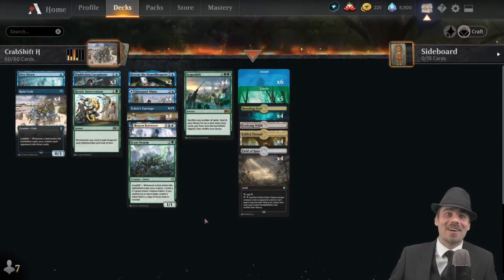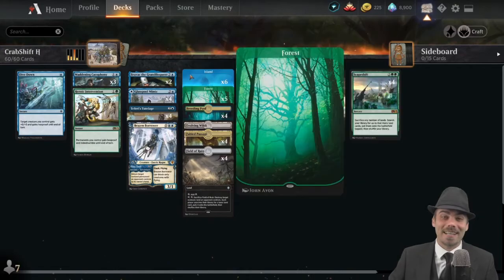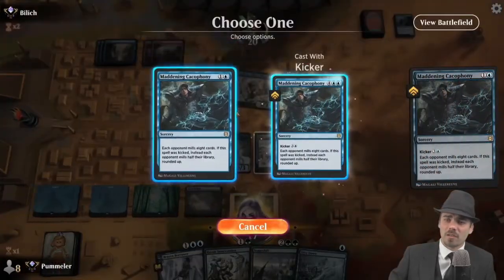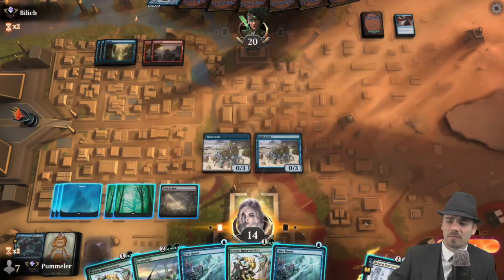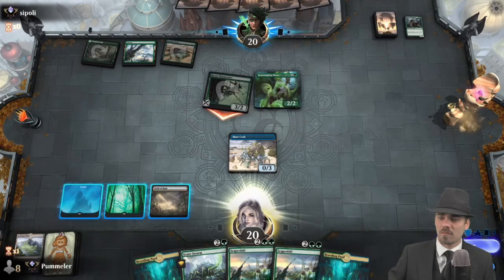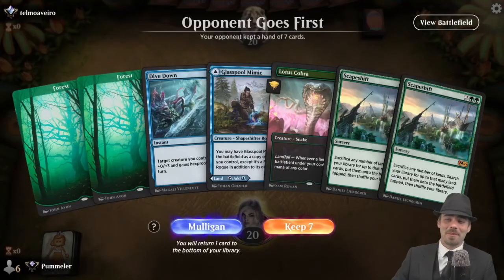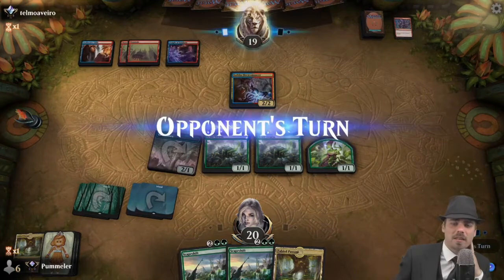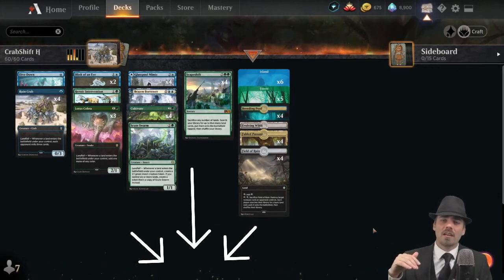Scapeshift + Ruin Crab in Historic | MTG Arena Zendikar Rising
The meme has arrived. We are trying to do silly things with Ruin Crab and Scute swarm. Will we mill for a million or make a million scute swarms? Who knows?

Intro 0:00
Game1 2:47
Game2 10:15
Game3 14:55
Outro 19:37

Deck
4 Ruin Crab (ZNR) 75
5 Forest (UST) 216
4 Scapeshift (M19) 201
6 Island (UST) 213
4 Glasspool Mimic (ZNR) 60
3 Heroic Intervention (M21) 188
4 Dive Down (XLN) 53
2 Blink of an Eye (DAR) 46
4 Cultivate (M21) 177
3 Lotus Cobra (ZNR) 193
1 Evolving Wilds (RIX) 186
4 Fabled Passage (ELD) 244
4 Field of Ruin (XLN) 254
4 Brazen Borrower (ELD) 39
4 Breeding Pool (RNA) 246
4 Scute Swarm (ZNR) 203